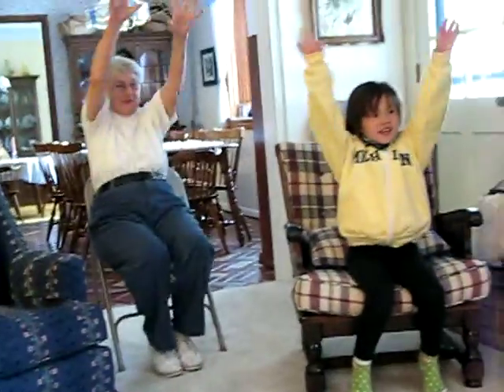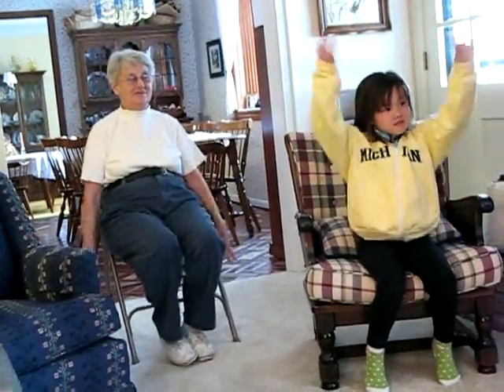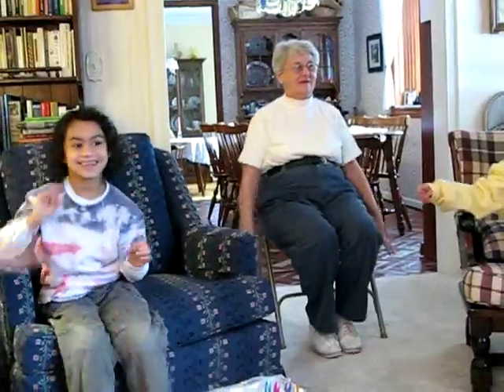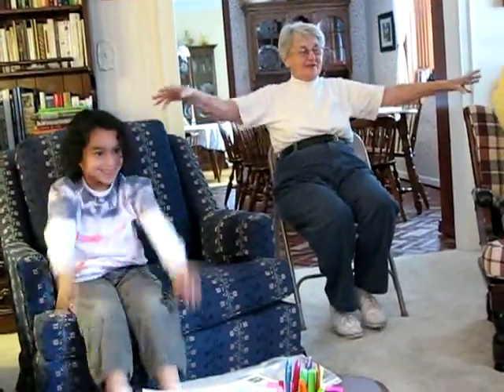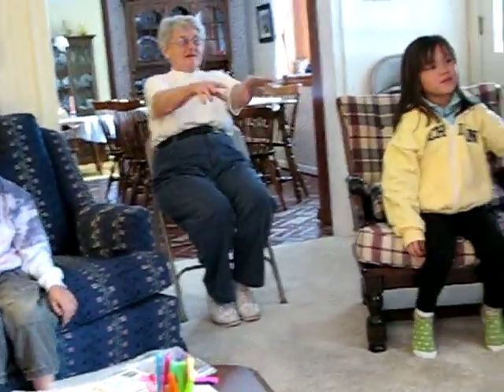chair dancing 1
Jas, Brennan, Anne, Ty and Emma working out